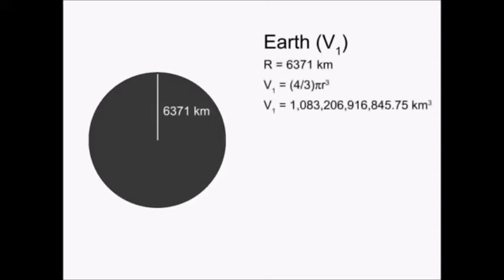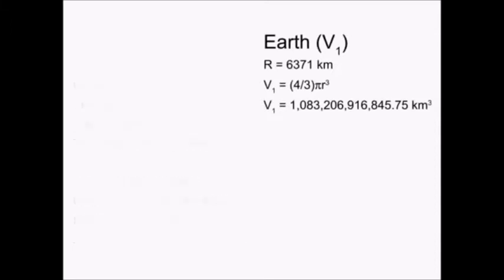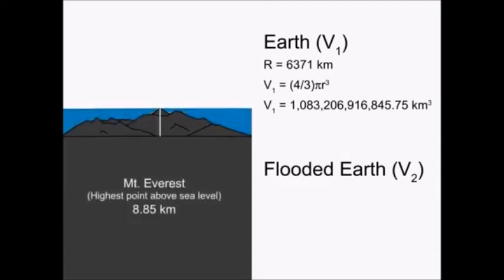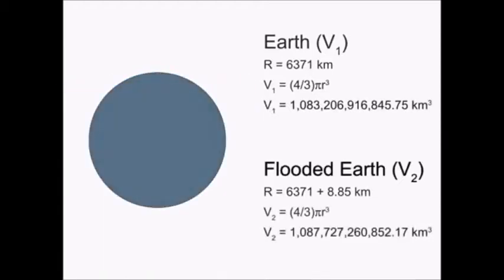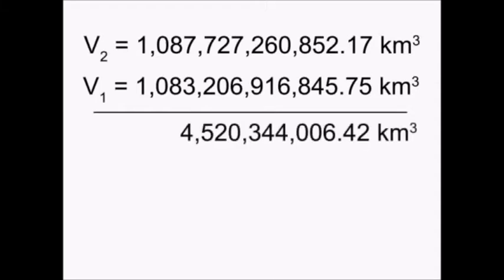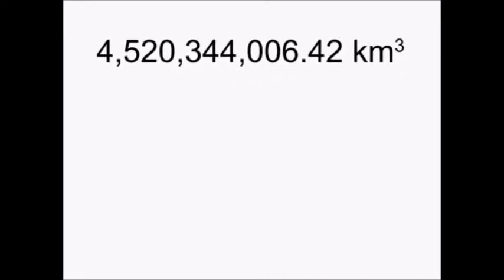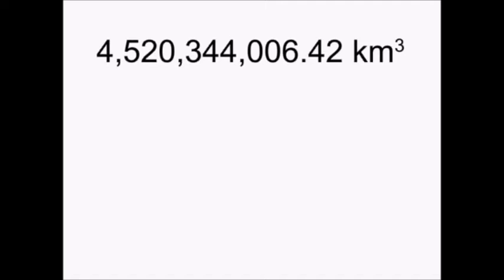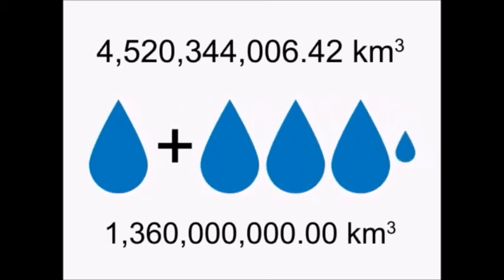Great flood maths حسابات الطوفان العظيم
19 وتعاظمت المياه كثيرا جدا على الأرض، فتغطت جميع الجبال الشامخة التي تحت كل السماء

20 خمس عشرة ذراعا في الارتفاع تعاظمت المياه، فتغطت الجبال
سفر التكوين الاصحاح السابع